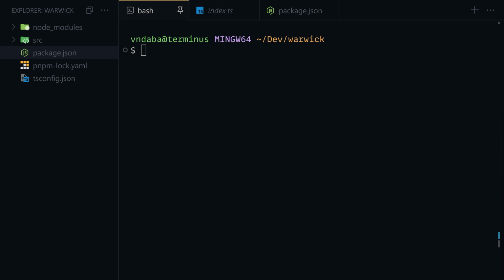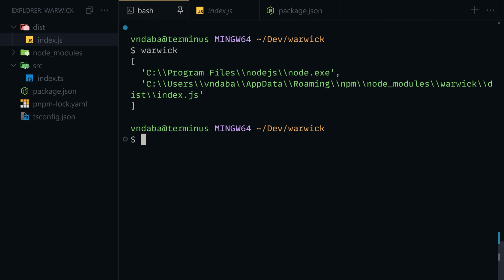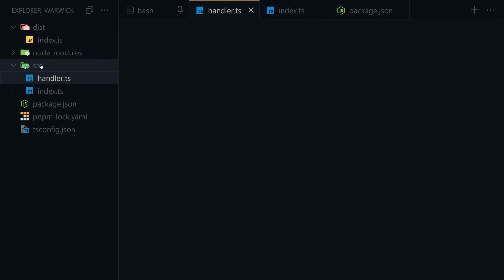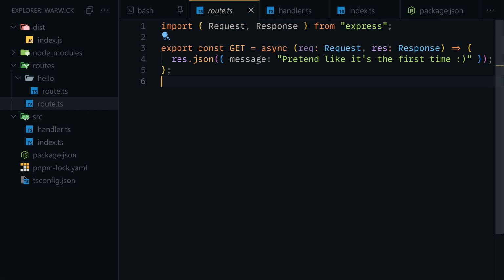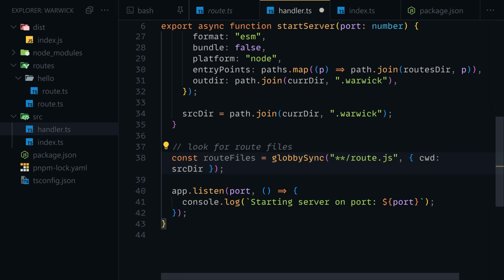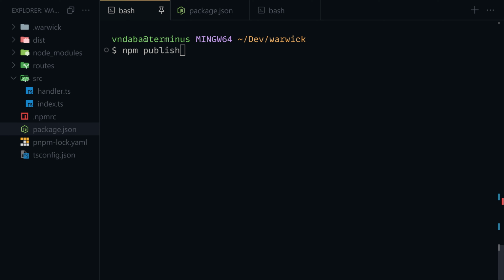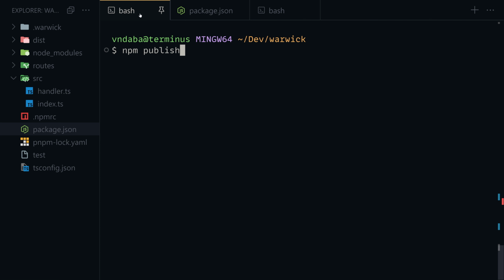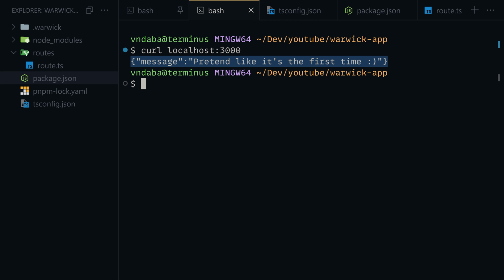Build and publish a node.js framework in 7 minutes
In this video, we create a minimalistic file-system router framework based on express and publish it to the npm registry